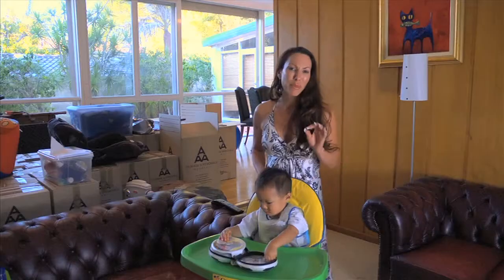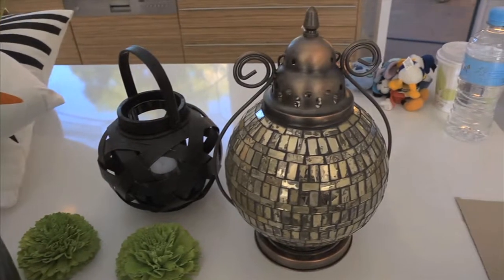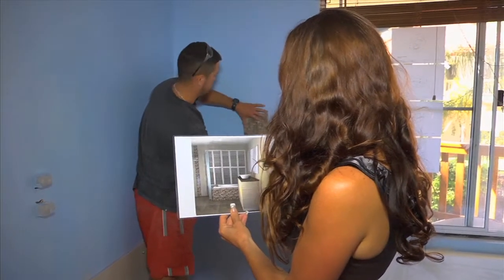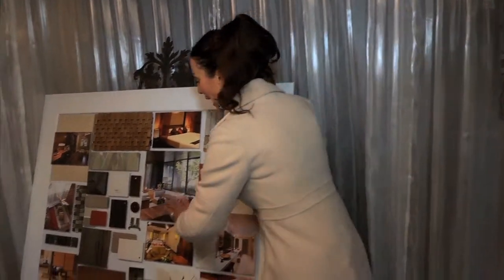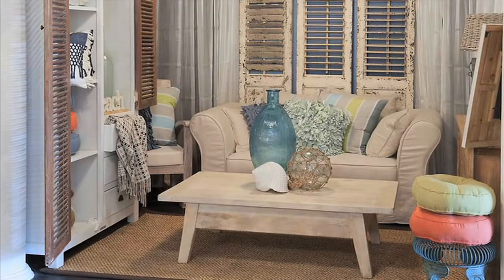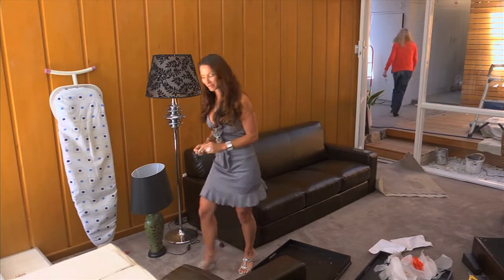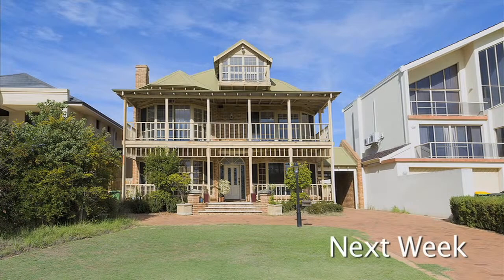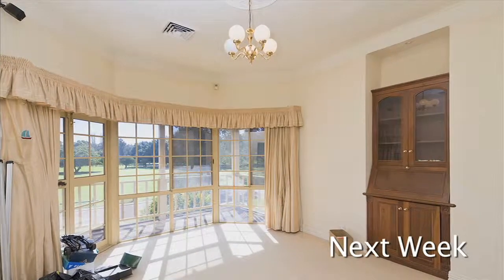Best 6 Episodes Floreat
Million Dollar Makeovers is Perth’s #1 fastest quality renovator.

Leading the renovation industry and winning a plethora of awards for our unique rapid renovation system that delivers high quality renovations and refurbishments, we have been successfully delivering renovations within 4 -12 week time frames.

Million Dollar Makeovers has a reputation for its experienced and talented design team, professional in-house architects, Perth’s most efficient project managers and dedicated front line team of trades renowned for meeting deadlines, offering 5 star customer service and a high level of care which gives you, the client,  the security and certainty that your project expectations will always be met on time and on budget.